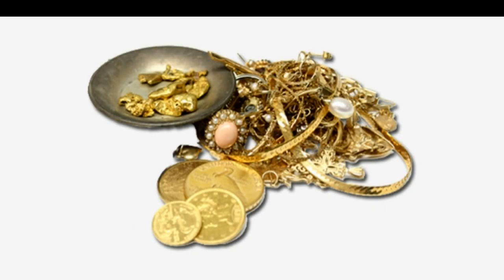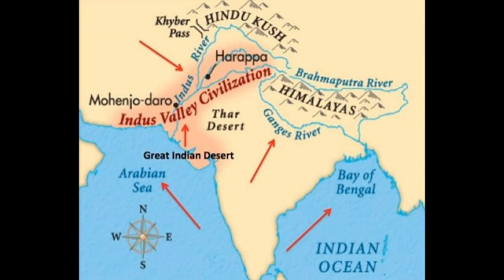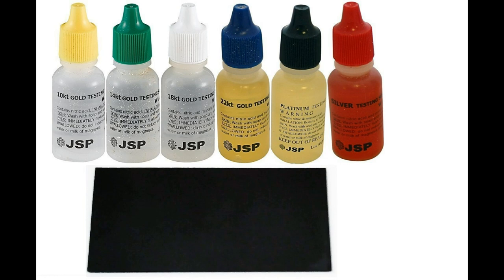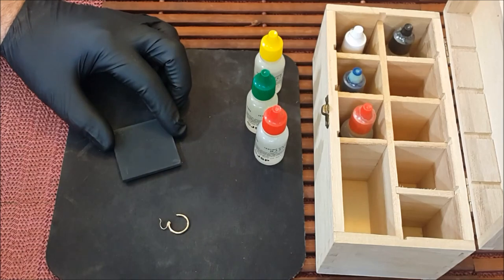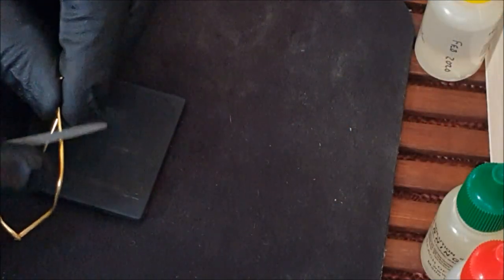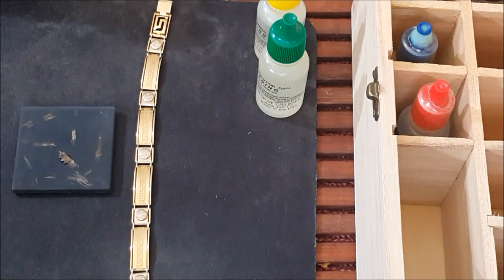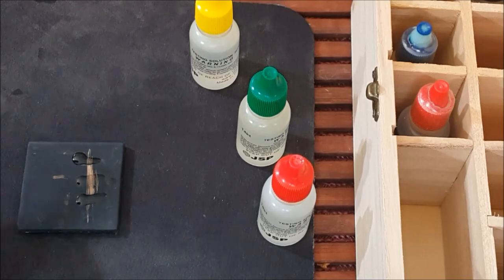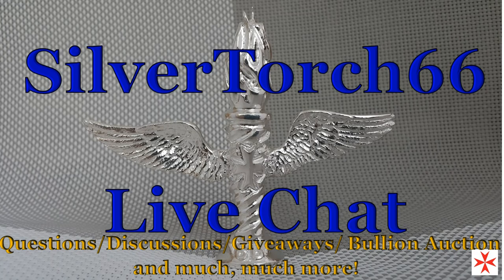Purity Testing Precious Metals - Part One - Gold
Purity Testing Precious Metals - Part One - Gold      Bullion can be acquired in many different forms; from coins, rounds, bars, ingots, nuggets, common household items and jewelry.  Just about anything can be made entirely or partially of precious metals.   This is part one of a two part series, in this video were going look at a technique of testing and verifying the purity of gold and in part two we will discuss testing and verifying the purity of silver.
 As precious metals stackers we primarily deal with coins, rounds, medallions and bars.  Many community members pour custom silver pieces that we enjoy collecting but usually all of these forms of bullion come with very clear markings which designate their content, purity and weight.  With these markings and knowing that these precious metals products come from a reliable source, this is all we need to be assured we have purchased the real deal.  But what if you pick something up on Ebay, at a flea market or a yard sale or from an unknown seller.  Even if you buy cull, or previously owned secondary market pieces, from a reputable online dealer, you still have to be cautious.  This is one of the reasons why I include with each of my bullion reviews the diameter, thickness and weight of each piece.  If any of these measurements are not in order, it should raise a red flag that the piece may not be authentic. Further testing can be administered such as the magnetism test, the ping (sound) test and the thermal test.  More complicated techniques can be used but generally require more expensive equipment to carry them out.   Many of these more sophisticated testing techniques are much more accurate but involve expensive equipment or dangerous chemicals which can damage the piece being tested.
One of the best testing techniques in my opinion is the touchstone testing method.  This method is one of the oldest methods to officially test precious metals dating back to antiquity.
It involves rubbing the precious metal piece against a touchstone and then administering an acid to reveal its purity.  Although this technique is effective with any form of bullion, I use it primarily for testing jewelry pieces I acquire as part of my precious metals stack.  Most jewelry comes with what is called a hallmark which will identify what the piece is made from and it is important that you become familiar with all the different hallmarks and what they represent as they can be a little complicated and confusing and they will differ from pieces made in different parts of the world.
 Because some vintage and custom jewelry pieces may not have any hallmarks,
you need to possess the ability to identify a quality made piece of jewelry by knowing the  techniques and materials used that give you a strong indicator that the piece is genuine.   You rub the jewelry of unknown karat purity gently back and forth on the testing stone to leave a thin, but clearly visible, metal sample. You want to be careful and select a location on your piece that won’t be visible, and you don’t want to use the clasps, tags or anywhere near any soldering joints.
Make sure your sample is enough to get a good reaction.  The right amount of sample needed will be obvious to you once you do a few tests.
Once the rub samples are on the slate you take the test solution bottles and apply a drop to the rubs.  If the rub dissolves it does not meet that purity test!  If the rub stays intact under the test solution it passes for that purity

Track Title:  Marlboro
Artist:  Pacific
Music licensed by: Synchedin
License key: SI2009-GBSMU7117060

BE A SILVERTORCH66 SUPPORTER

BTC:  1LiJTQXs5JCFTqTQb2pzg5YkCcszGi7giJ        (only bitcoin)

ETH (or any ERC20 token):

0xd6C32D9110875e1915f6D08937DA9B527E8b5A8a

LTC:  LUUcpoxkWwNo5zTSyvvQAzFN32pAd5Gkv4   (only litecoin)